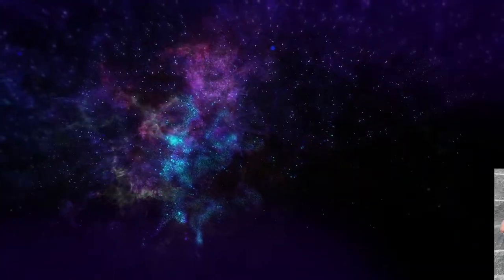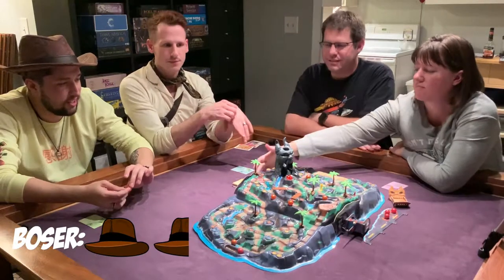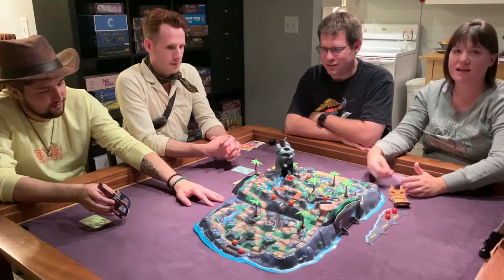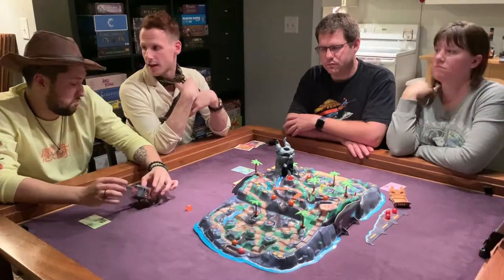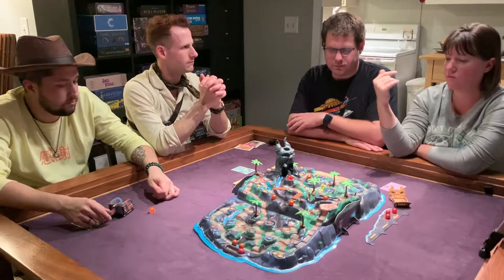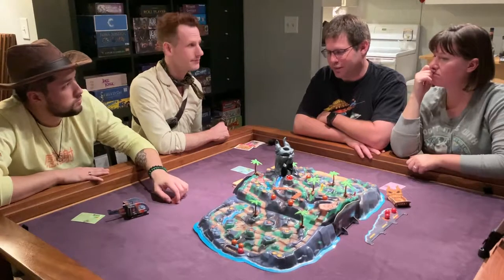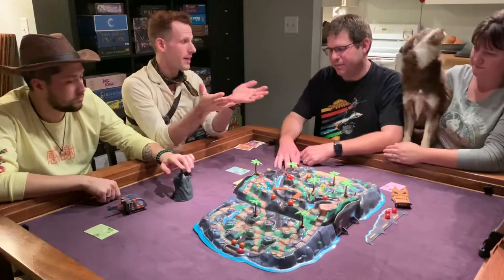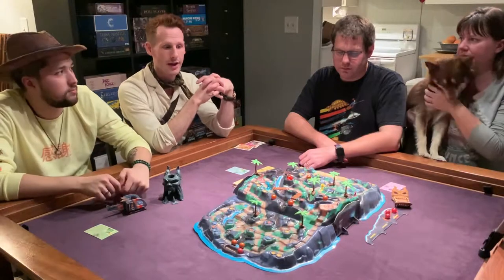Fireball Island: Tabletop Game Review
If you enjoy ruining friendships and marble mayhem, you’ll LOVE Fireball Island by Restoration Games! That’s right, the 1980’s favorite is back with a fiery vengeance 🔥 Let us know if it’s the right game for you in the comments below!

If you’d like your own Fireball Island, head to Secret Door Games at 215 Main St. in Elkhart, IN!

We would love to hear what you thought about in the comments below! We would also love to hear from you guys on what kind of topics you would like to see! Naruto, Pokemon, Apex vs Fortnite, or even something as classic as D&D and Thundercats! We want to know!

Until Next Time Keep Geeking Out!!!